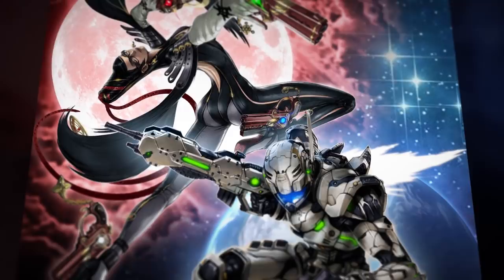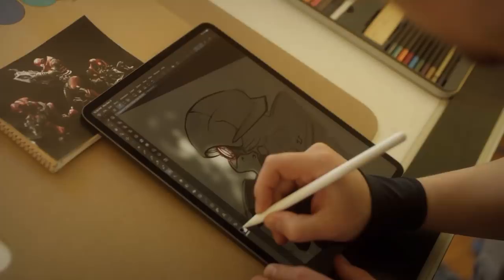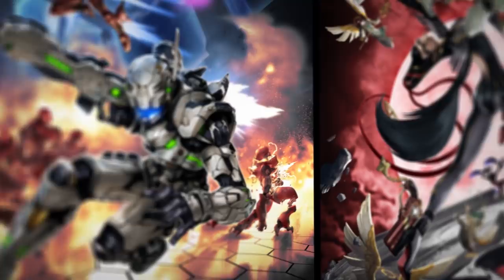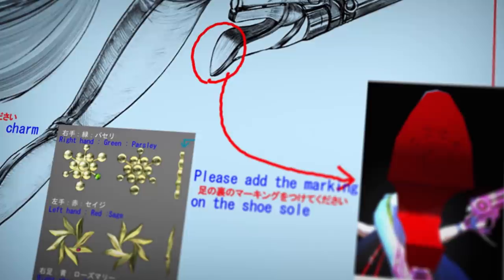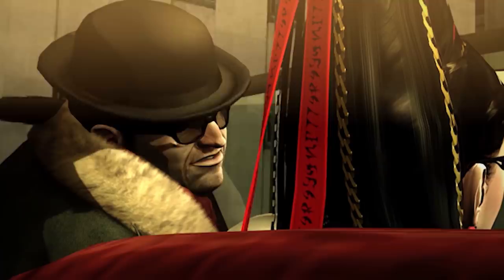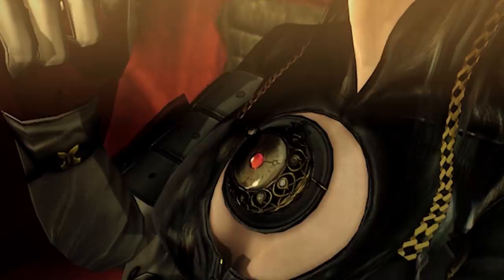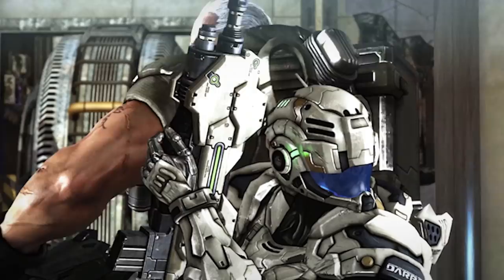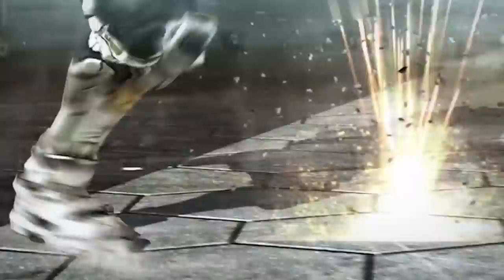Bayonetta & Vanquish 10th Anniversary Bundle | New Cover Art Behind The Scenes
Ten years after their original debut, Bayonetta and Sam Gideon return in the Bayonetta & Vanquish 10th Anniversary Bundle on Xbox One on February 18, 2020!

Learn about the artistic process behind the bundle's 10th anniversary cover art in this behind the scenes interview.

Note: To clarify the specs for both Bayonetta & Vanquish Remastered, both games are Xbox One X Enhanced at 60fps at 1440p resolution natively, upscaled to 4K, rather than 4K native resolution. Contact Sega for additional information.